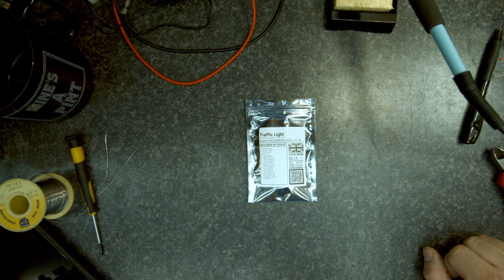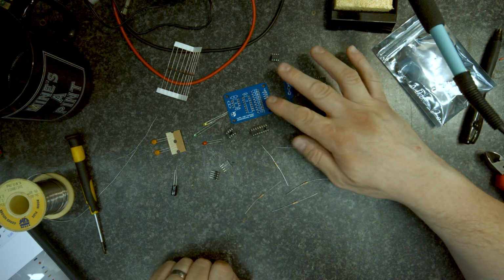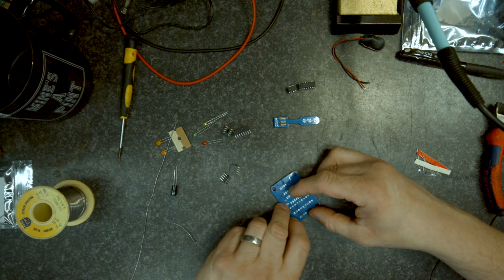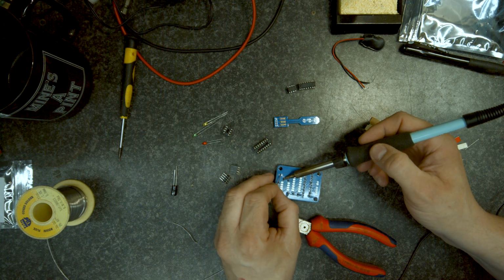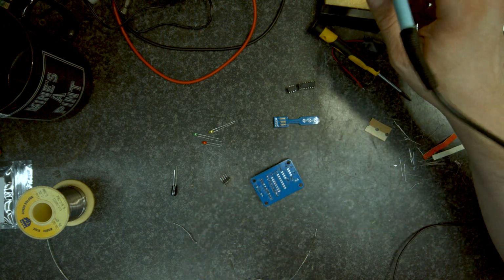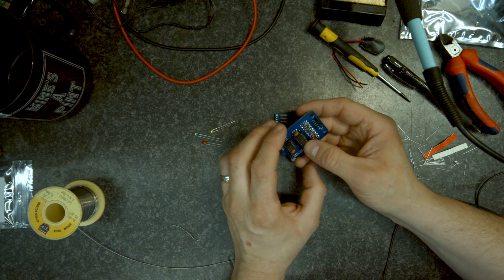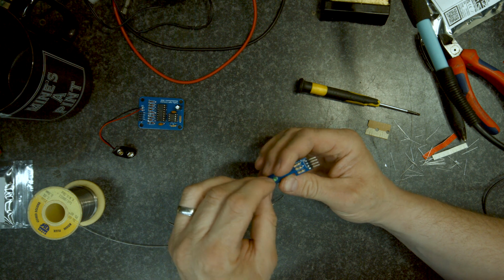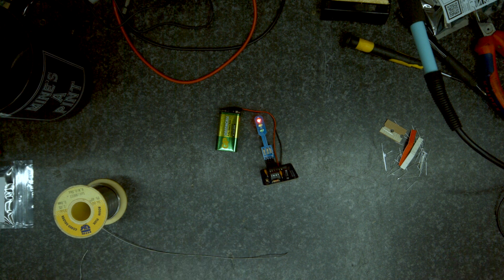Lets build a Traffic Light from Mitch Electronics and with demo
build instructions can be found at